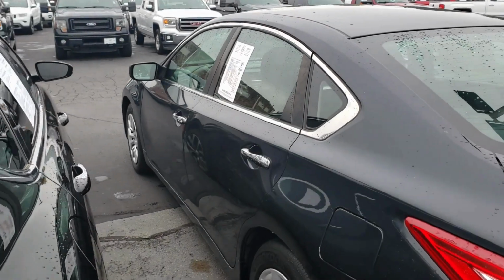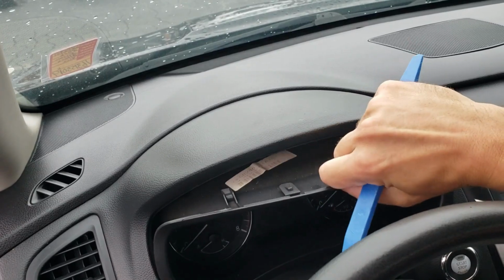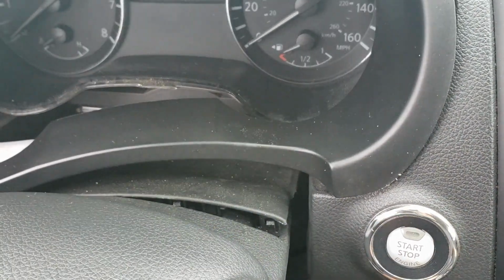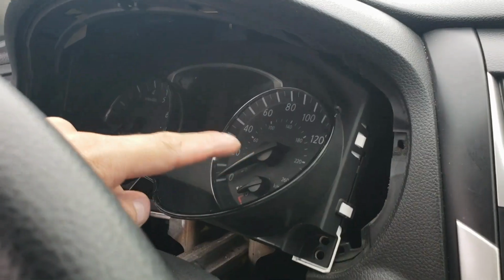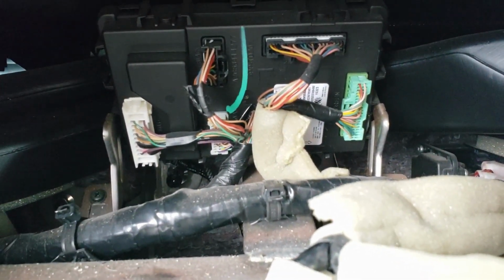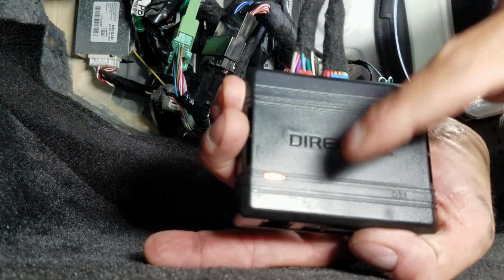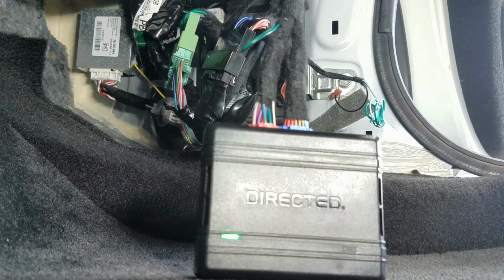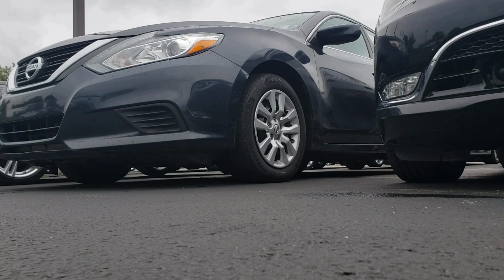2007-2019 Nissan Plug & Play REMOTE START KIT - EASY INSTALL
100% Plug & Play Remote Start kit for Nissan and Infiniti Vehicles!!